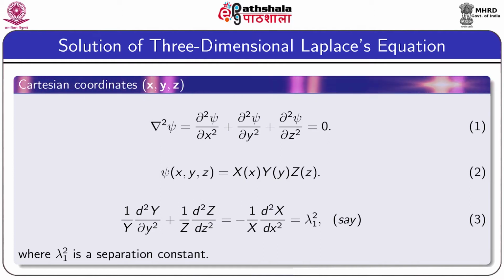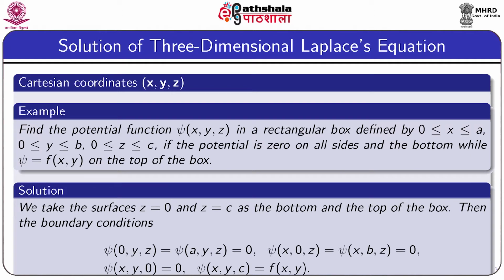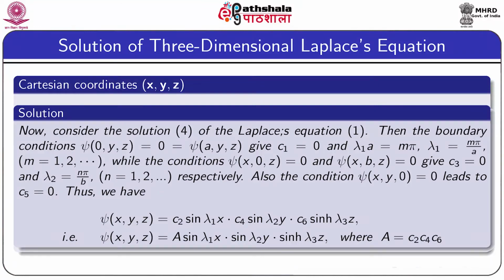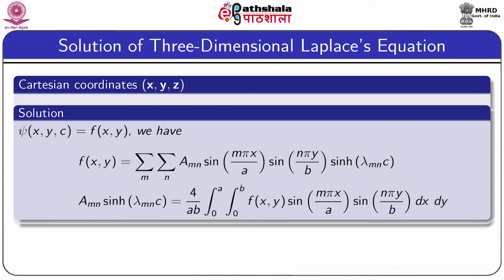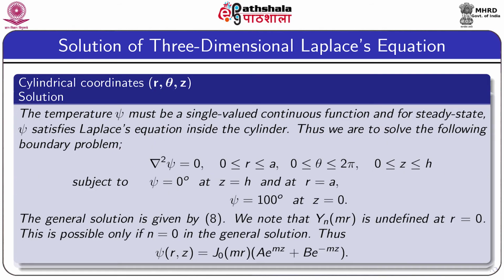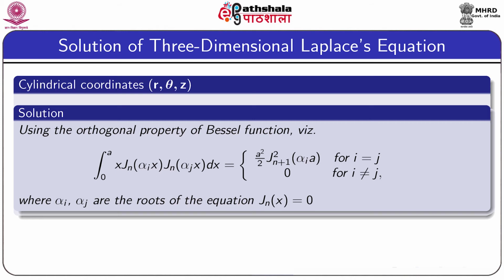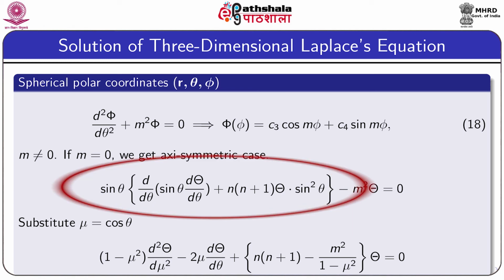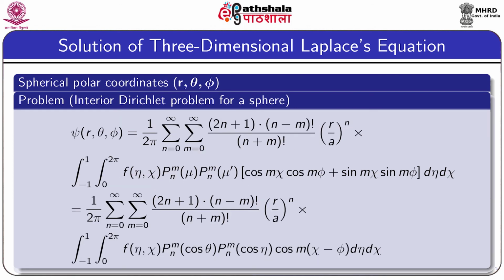Wk5 Ch4 M3